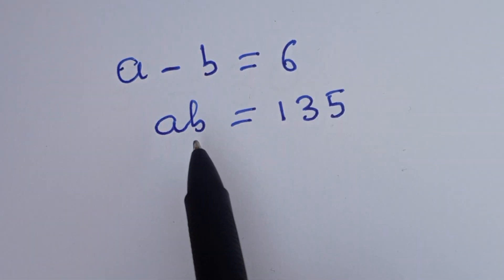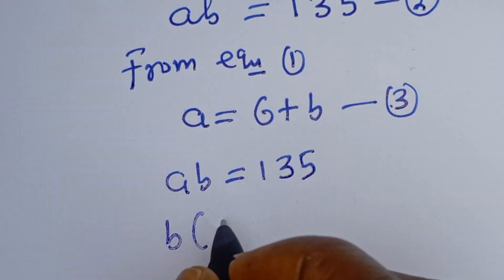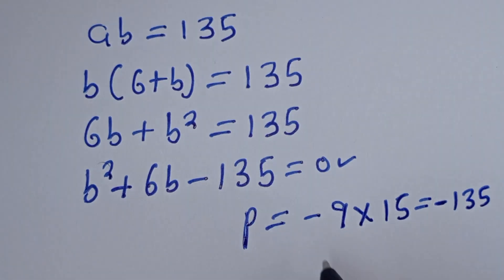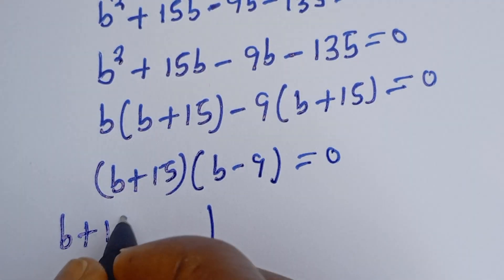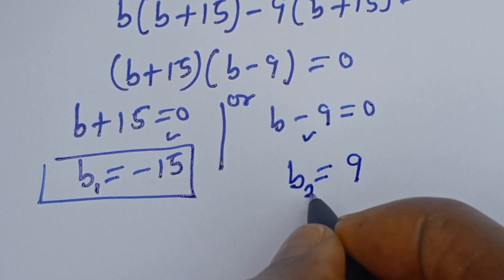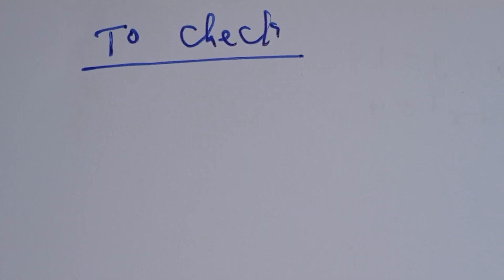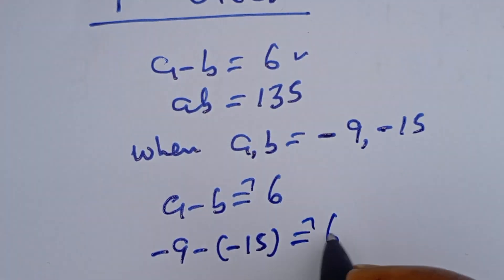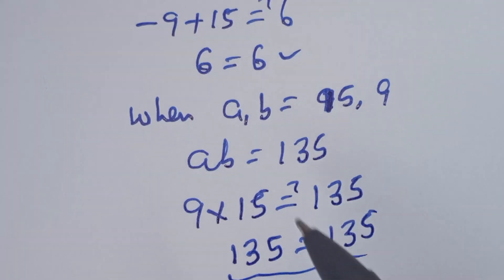Japanese | Math Olympiad Algebra Challenge | You Should Learn This Trick.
If you like this video about how to solve the given Japanese Olympiad Algebra Cgallenge quickly,